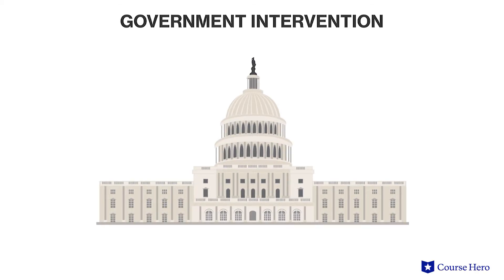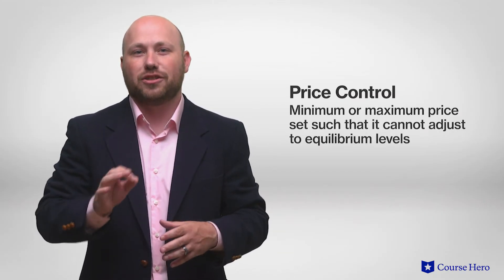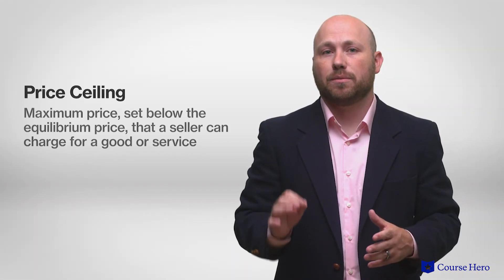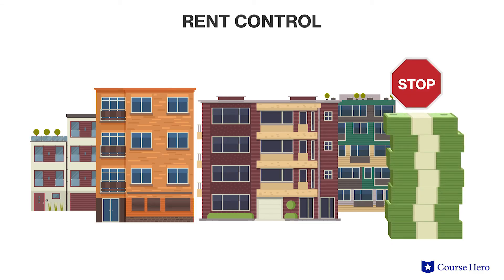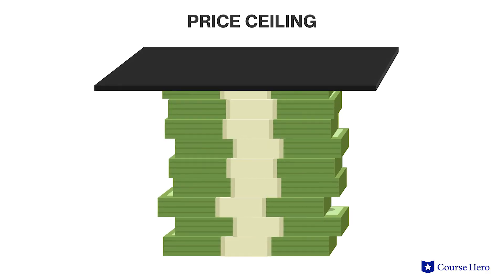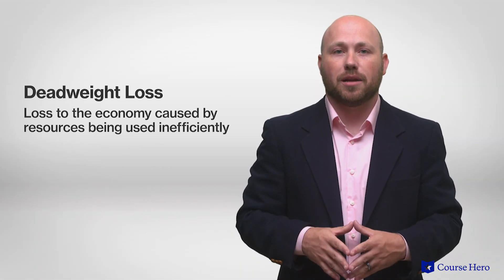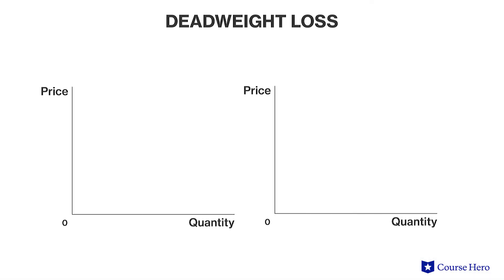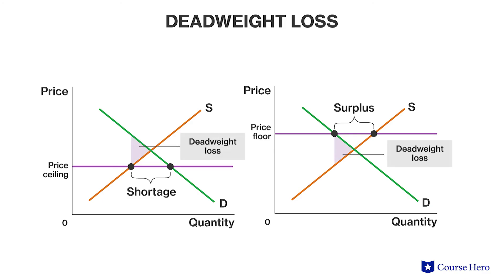Price Ceilings and Price Floors | Microeconomics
Summarize videos instantly with our Course Assistant plugin, and enjoy AI-generated quizzes Learn all about price ceilings and price floors in just a few minutes! Professor Jadrian Wooten of Penn State University details government uses of price ceilings and price floors and the potential for deadweight loss.